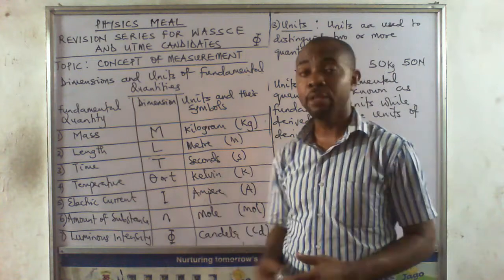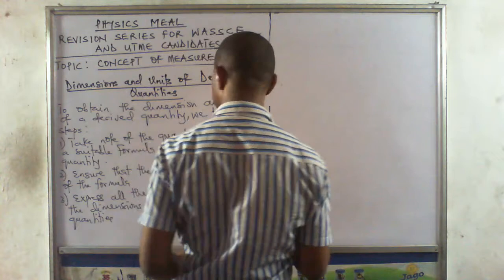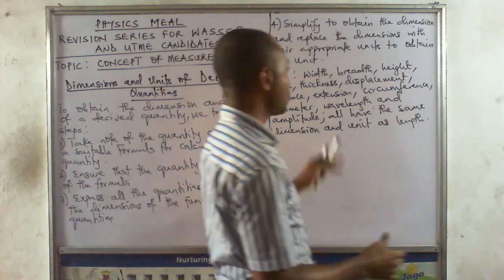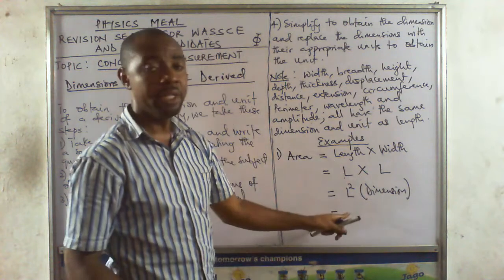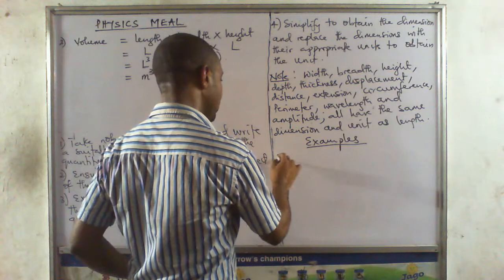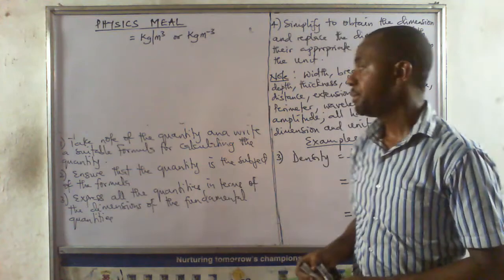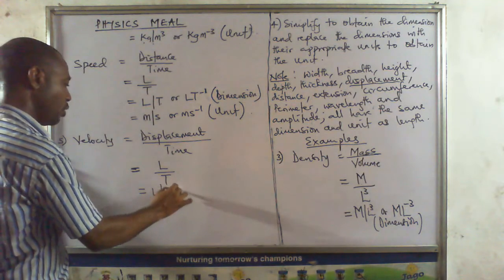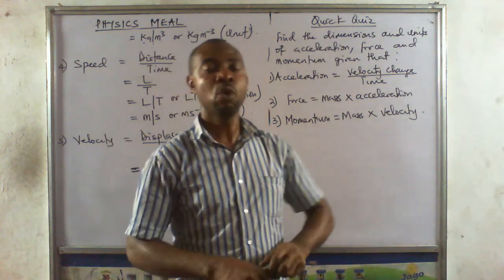MEASUREMENT 2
More facts on measurement were presented in this video. You need to watch this video